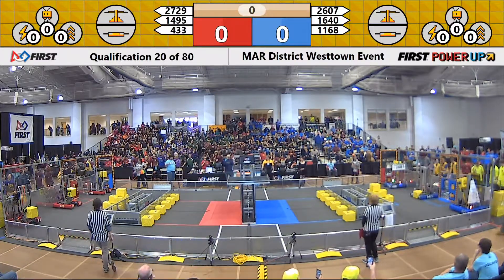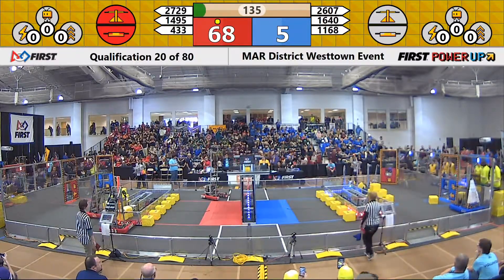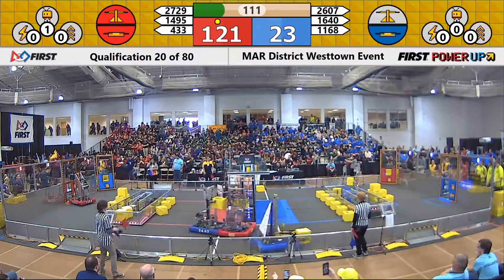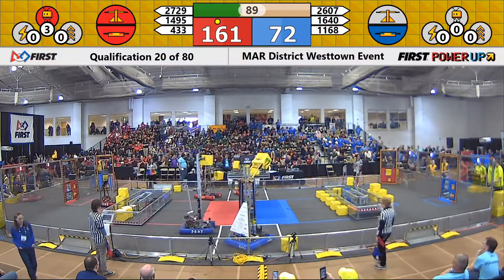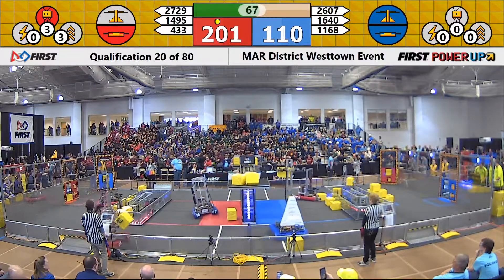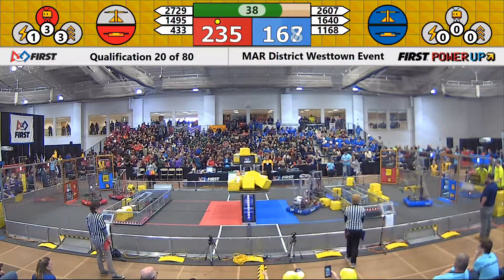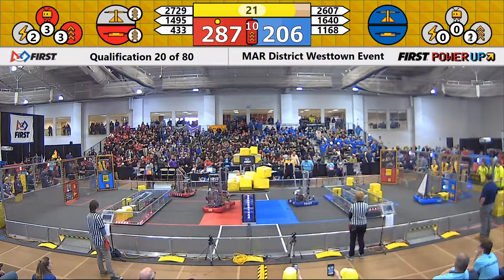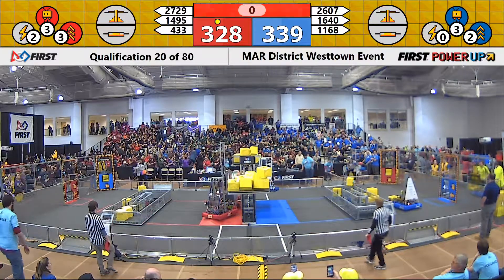QM20 - 2018 MAR District Westtown Event